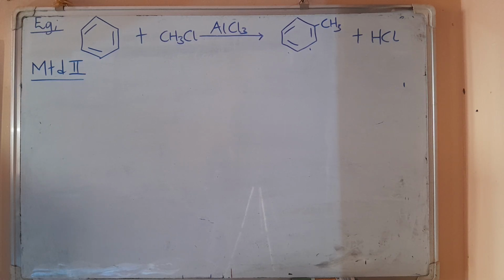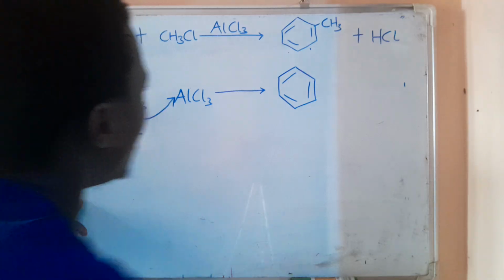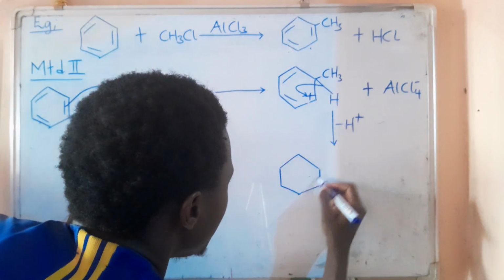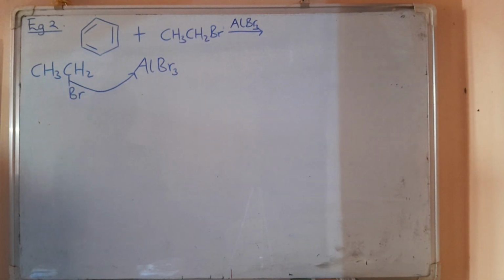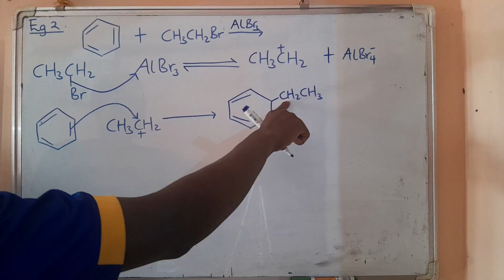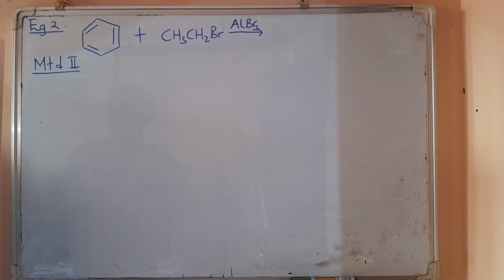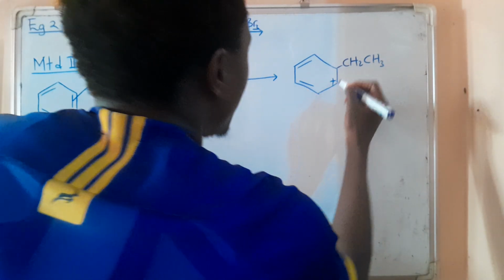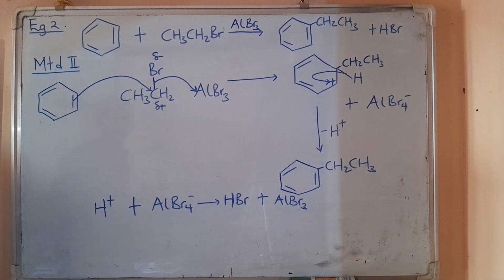Friedel Crafts alkylation of benzene II Part 10